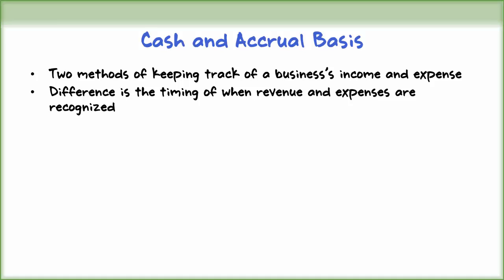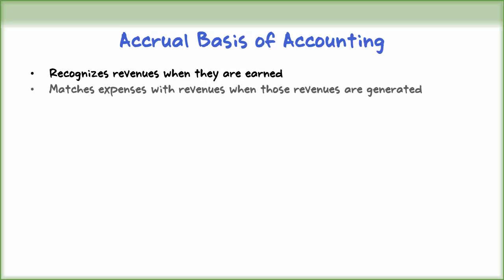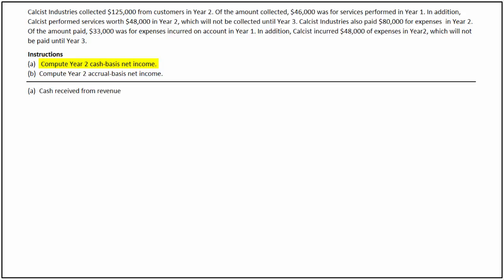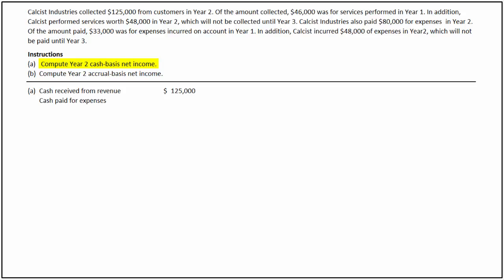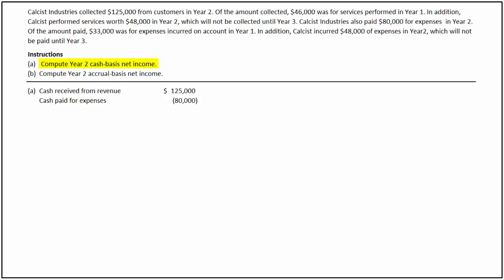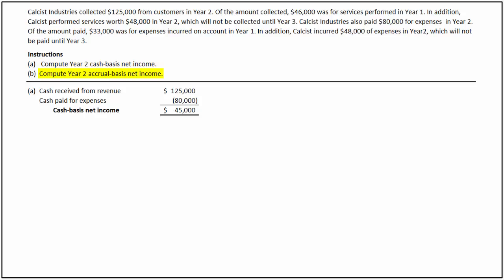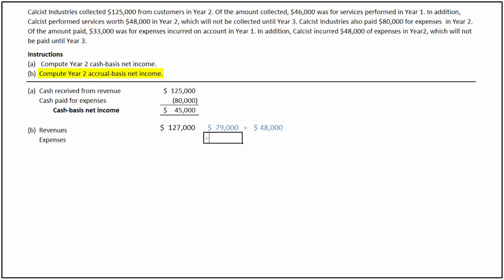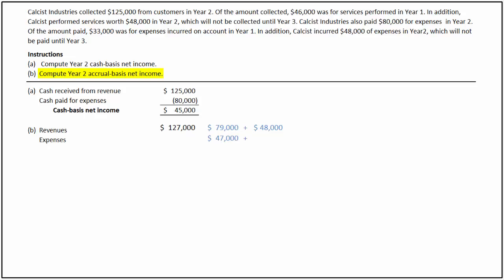How to Compute Cash and Accrual Accounting Income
How to Compute Cash and Accrual Accounting Income Accounting Principles.